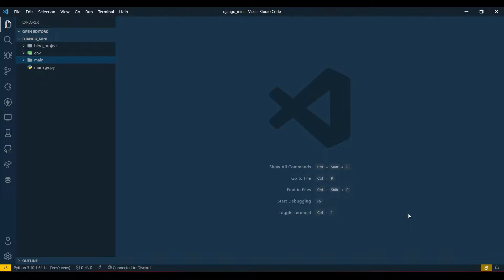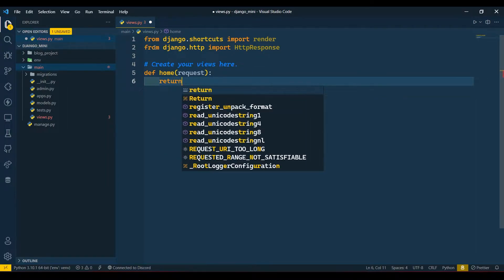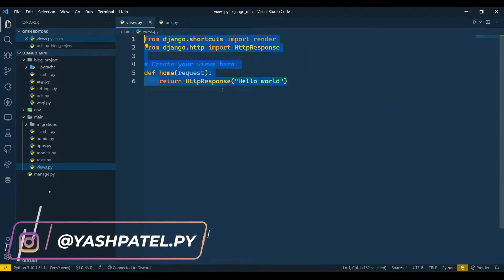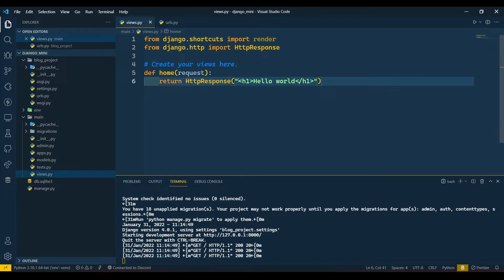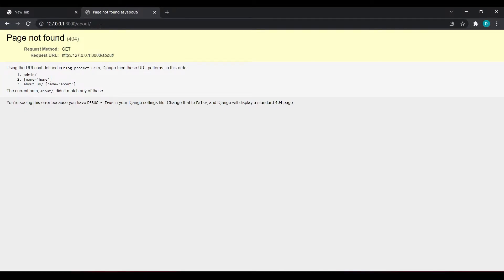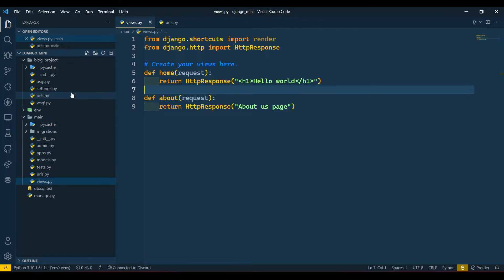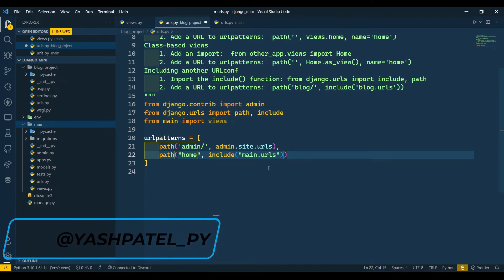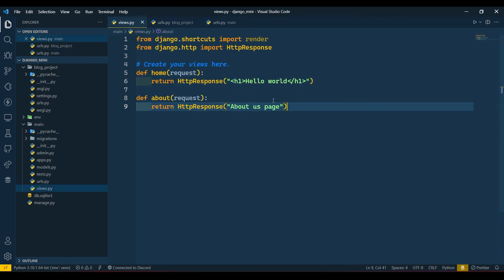Views and urls in django | Python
In this video I have explained about views and urls in django